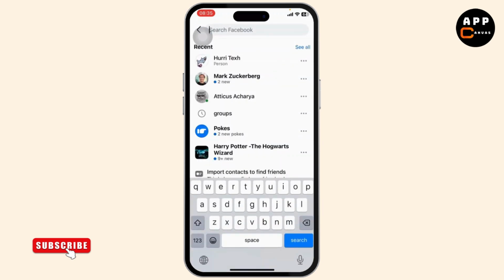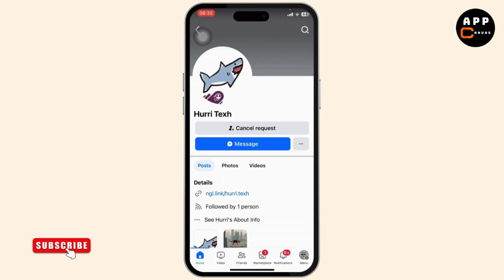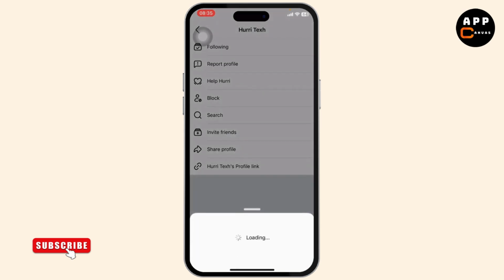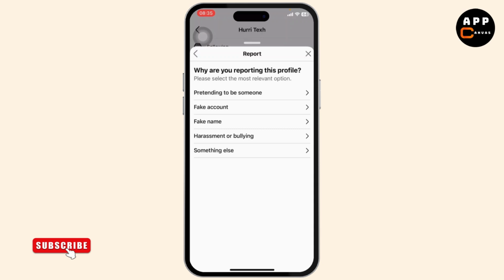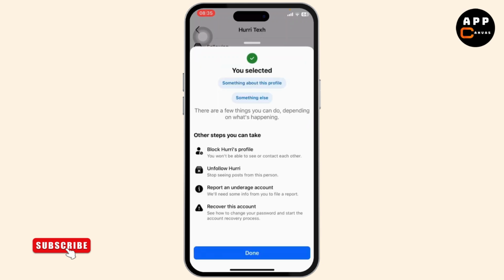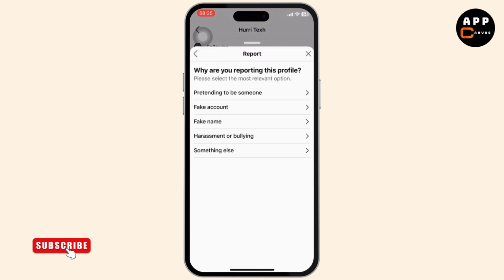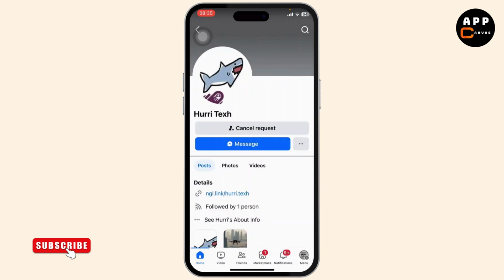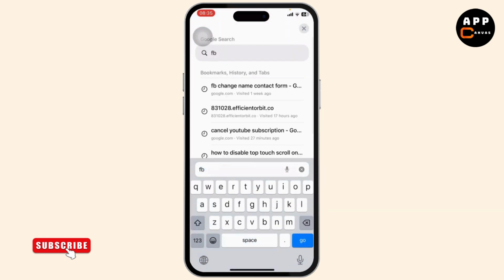How To Recover Facebook Page Ownership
Learn how to easily recover Facebook page ownership with this step-by-step guide. Whether you're dealing with a lost admin account or need to transfer ownership, this tutorial will show you how to regain control of your Facebook page.

In this video, you'll discover how to claim Facebook page ownership and transfer it to a new admin. We’ll also guide you through the process of transferring and recovering ownership, so you can regain full access to your page.

Timestamps:
0:00 Introduction
0:20 Step 1: Checking Current Page Ownership
0:45 Step 2: Transferring Facebook Page Ownership
1:15 Step 3: Claiming Ownership of a Facebook Page